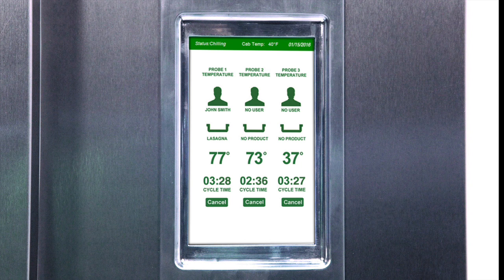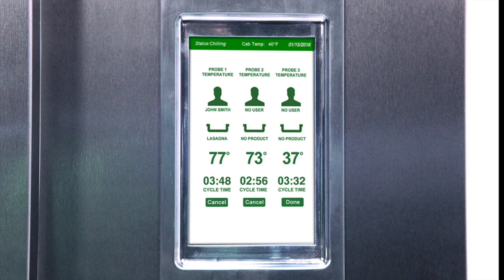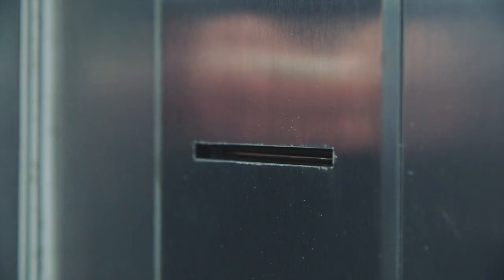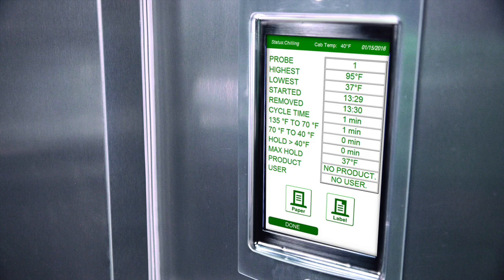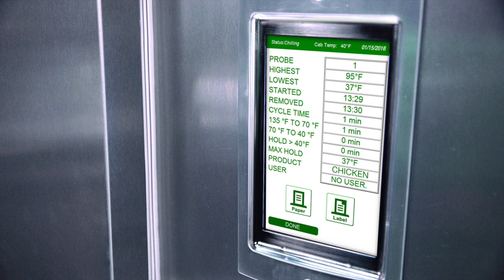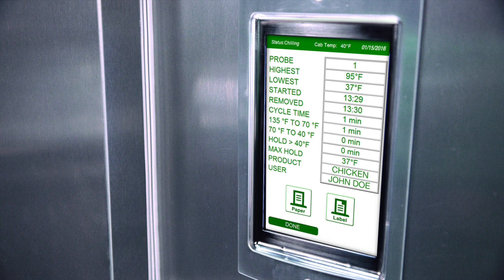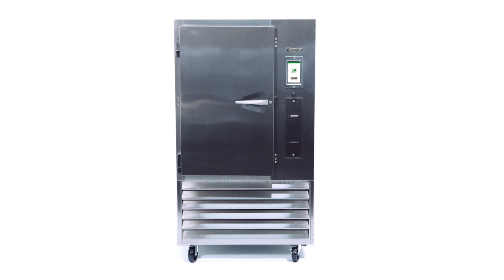BLAST CHILLER TRAINING VOL. 6: Printing & Data Management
Learn how to print data from your recent probe cycle and use the optional label printer to add chill data and operator information to your finished products.